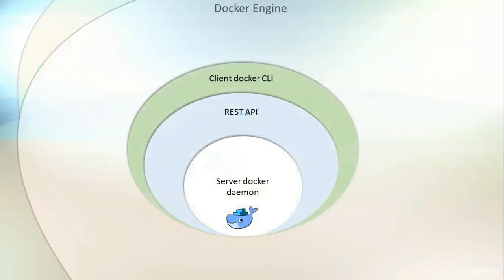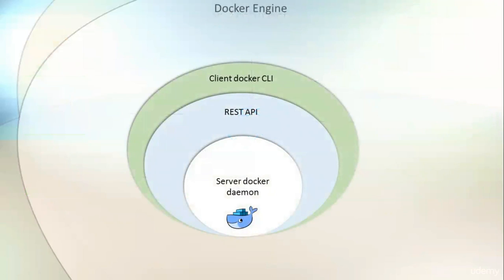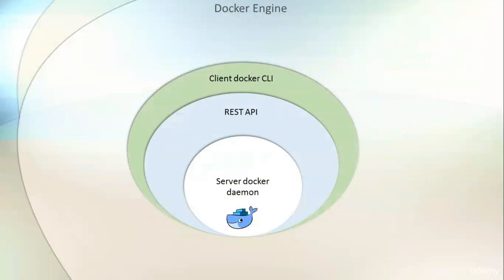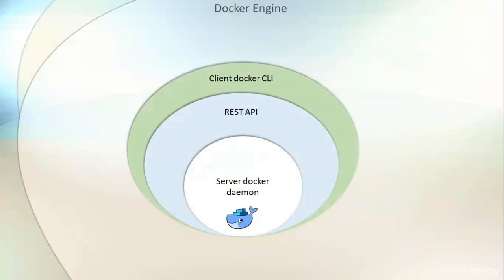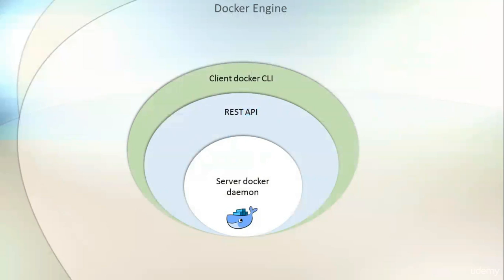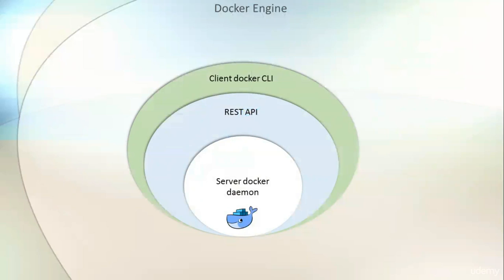2 Docker Engine